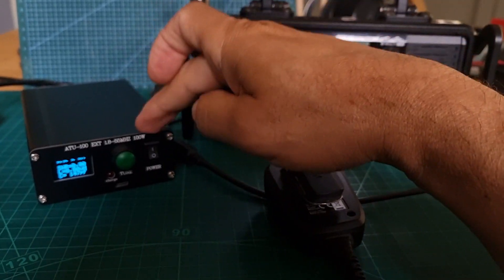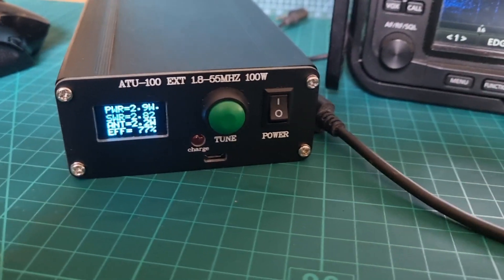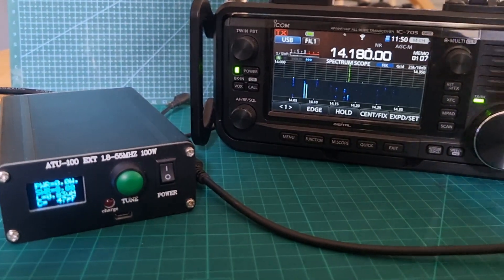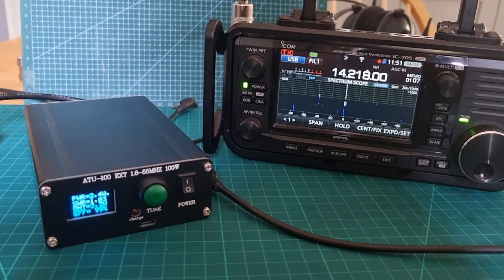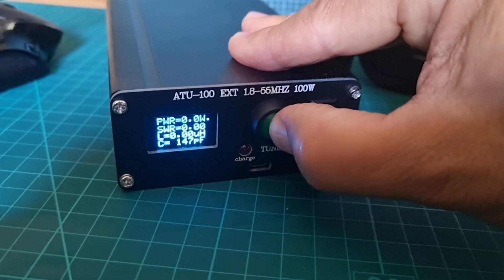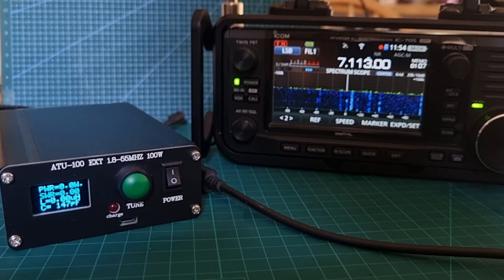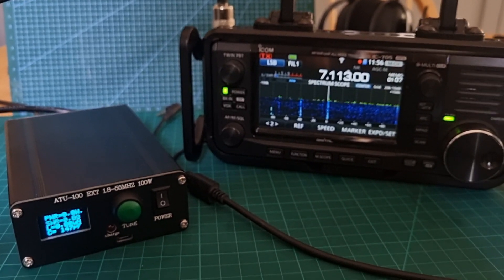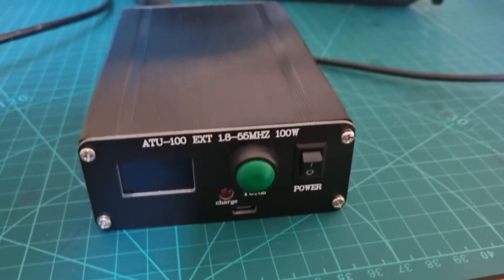Budget ATU - ICOM -705 (Mod activate using PTT)